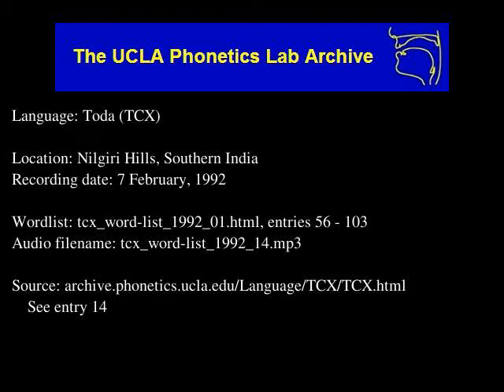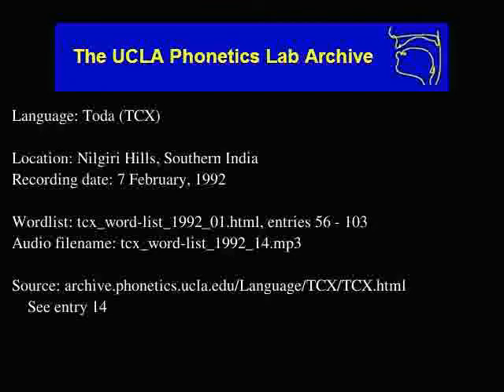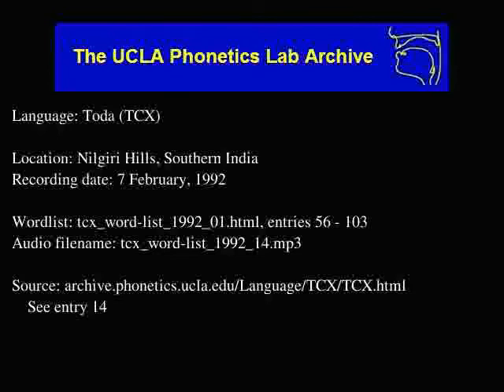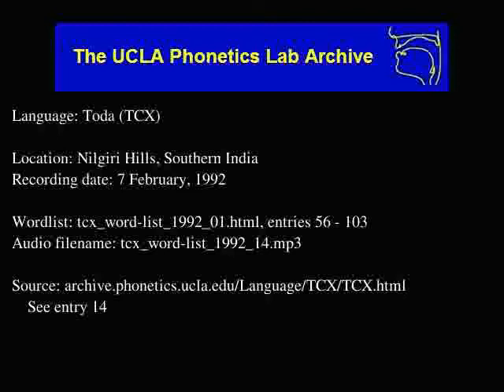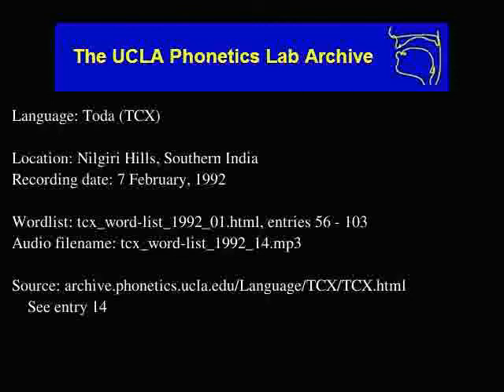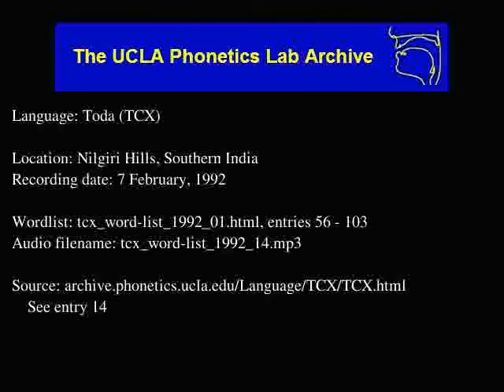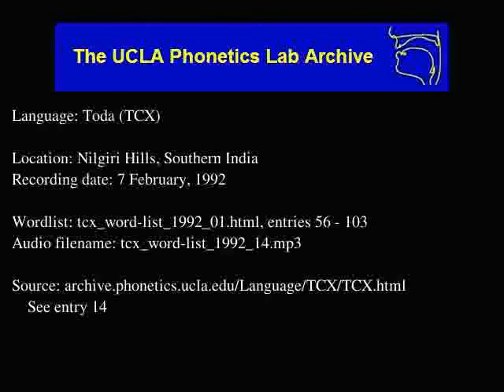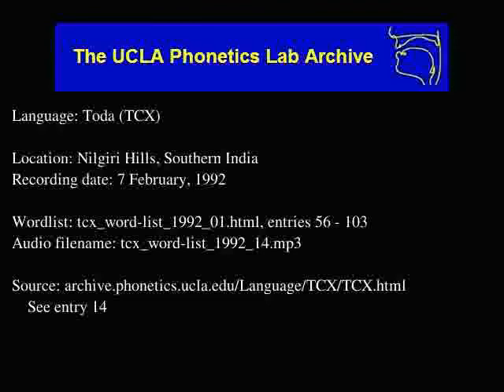Toda audio: tcx_word-list_1992_14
Toda (tcx) audio: tcx_word-list_1992_14
Language family: Dravidian; Southern Dravidian; Tamil-Kannada; Tamil-Kodagu; Toda-Kota;
Nilgiri Hills, Southern India
Date: 2/7/1992

Description: Language Toda.  tcx_word-list_1992_01.html, enties: 56 - 103

Contributor: Tes
UCLA Phonetics Archive